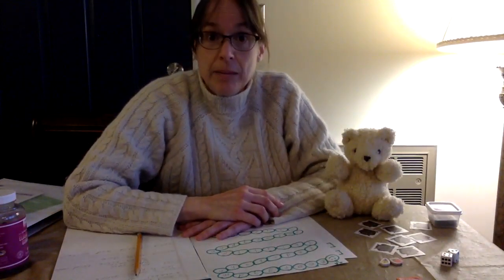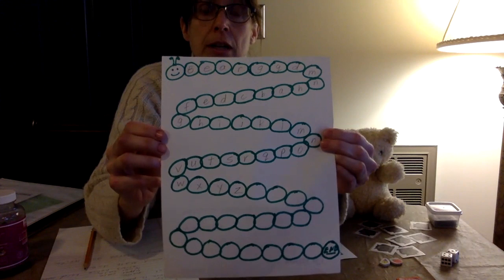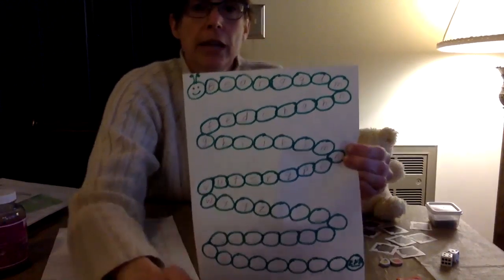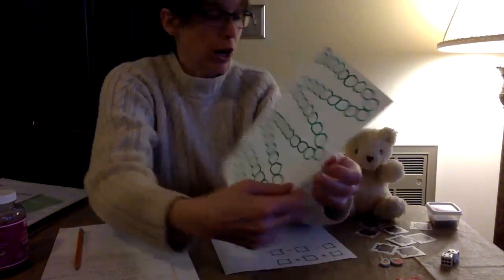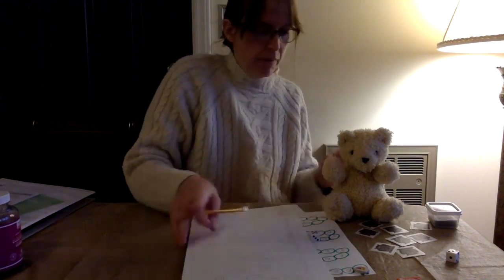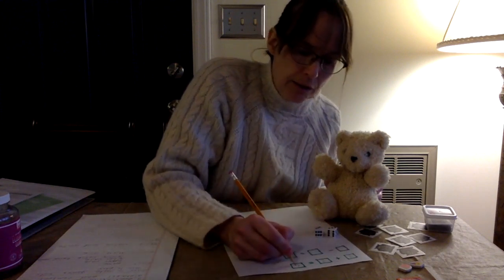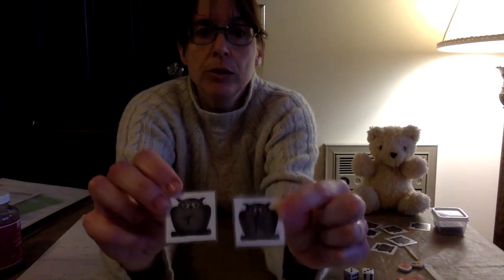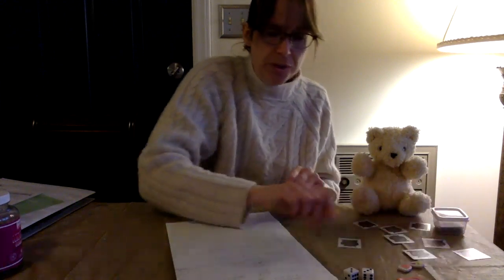3 games to do with students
3 games to work on letter writing and number writing. Appropriate forPre-K and K students, or students who are still learning to write the alphabet.